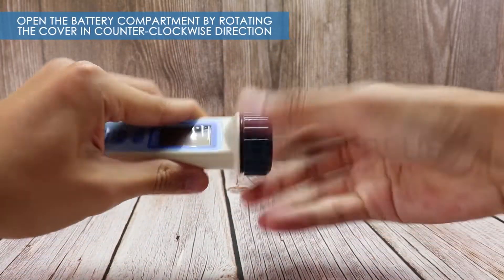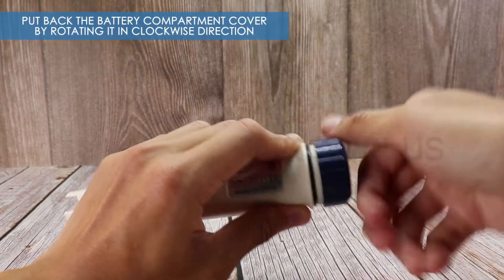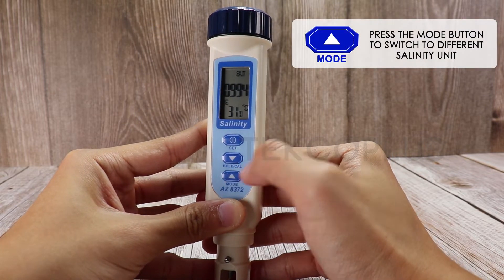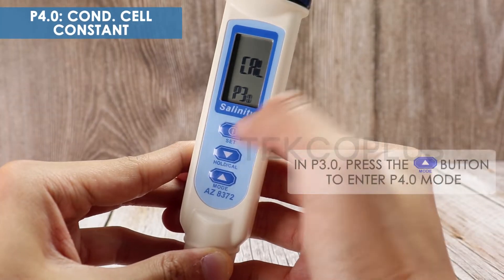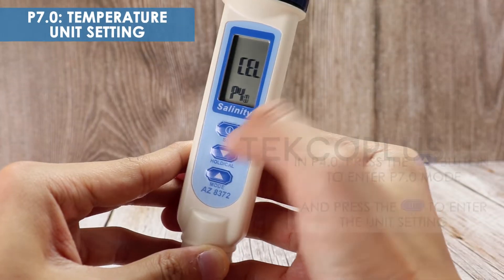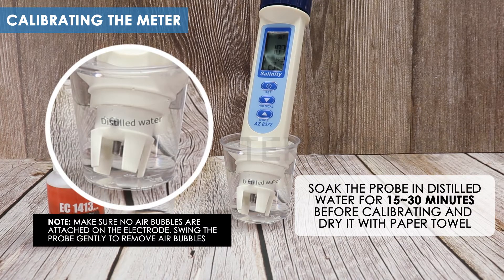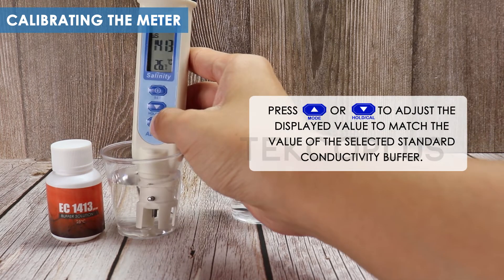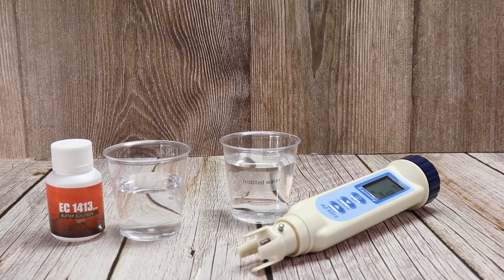SMTK-50 Salinity and Temperature Meter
SMTK-50 is an ideal tool to use in various application such as testing in fish pond, tank, aquariums, laboratories, food processing, hydroponics, Aquaculture, and other water monitoring facilities.

Features:

• Multiple Salinity measurement units: ppm, ppt, %, S.G
• Wide measuring range
• Dual display with ATC
• IP65 Waterproof membrane keypad
• Auto power off and Non-Sleep mode disable
• User-friendly easy to operate with One touch calibration
• Hold function
• Pen type and easy to carry
• Low battery indicator
• Switchable temperature unit °C/°F
• Multi-points calibration
• Auto-ranging function